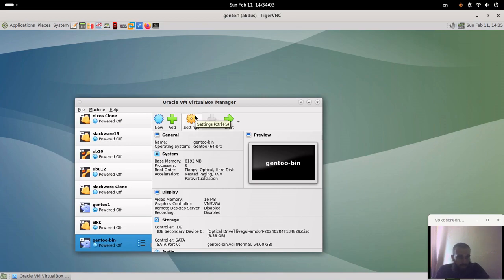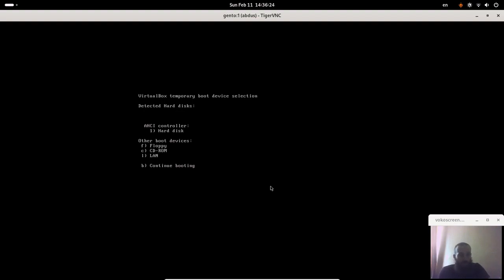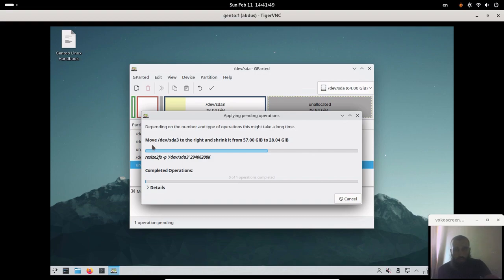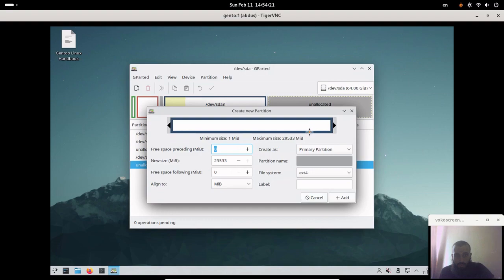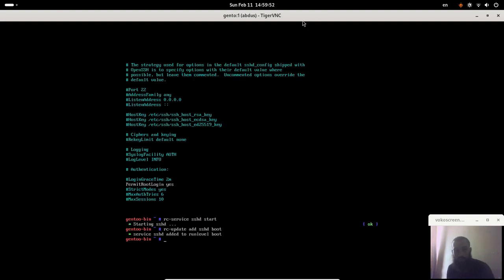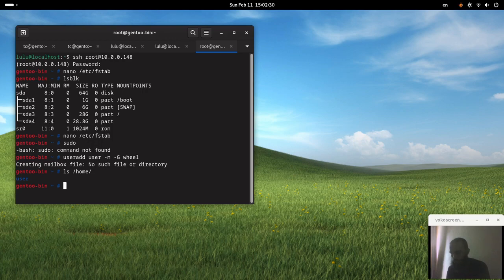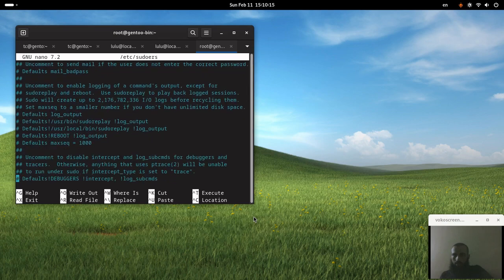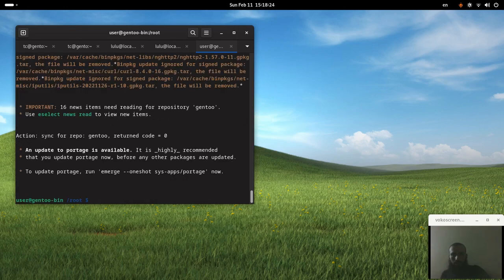Some post-installation tasks for my binary gentoo (part1)